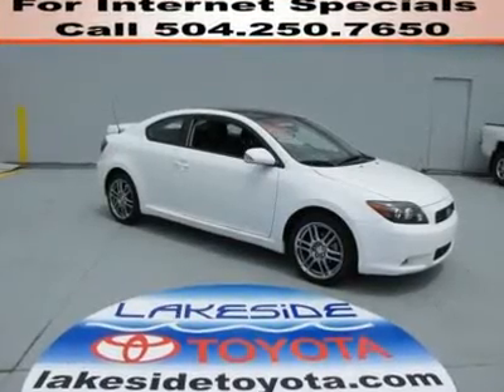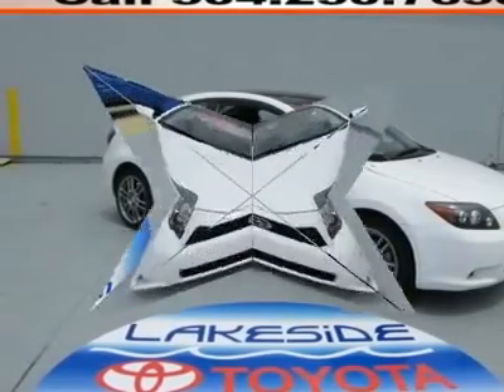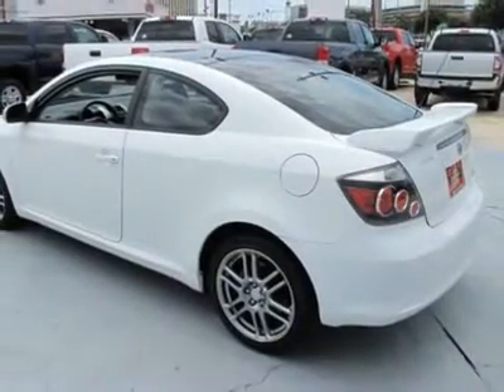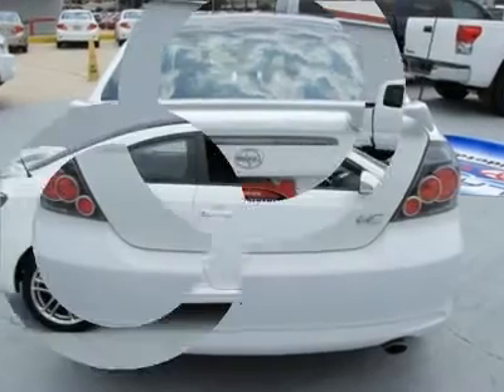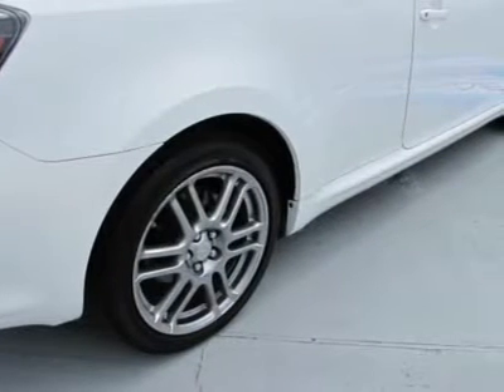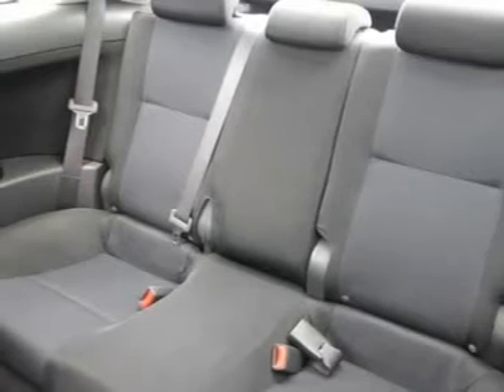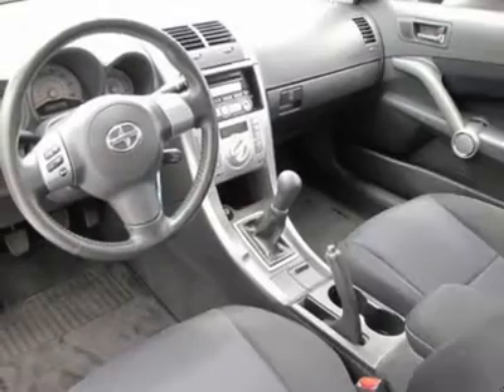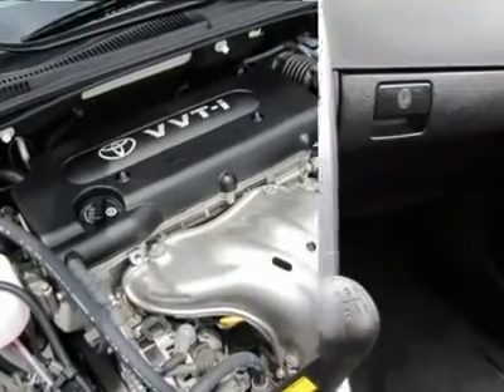2009 SCION TC Metairie, LA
2009 SCION TC Metairie, LA
Stock

!!REDUCED!! Price reduced!! Lowest price around!! Don't miss the great bargain!! Your time is almost up on this wonderful-looking 2009 Scion tC. This car gives surprisingly good fuel mileage. We're sure you will be all smiles at the pump in this terrific car.